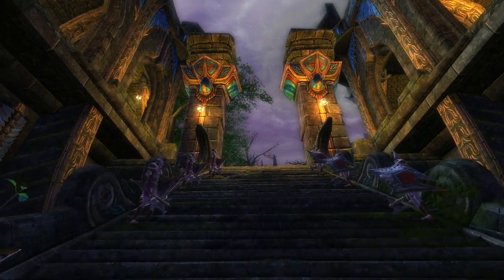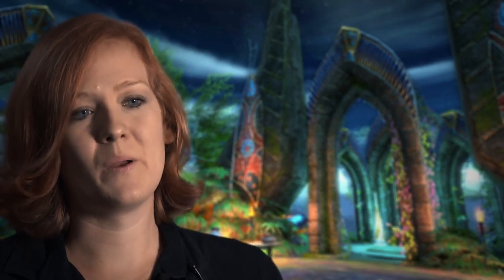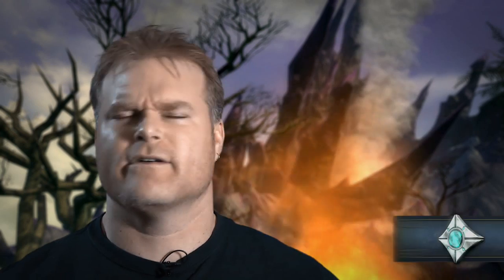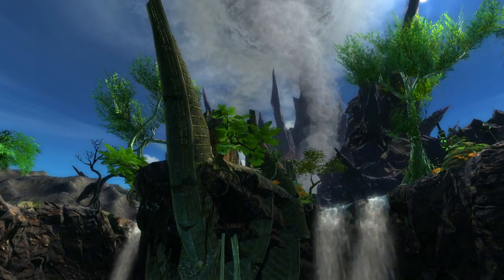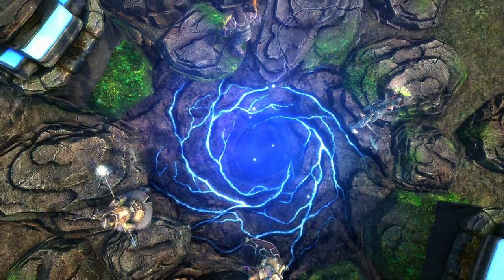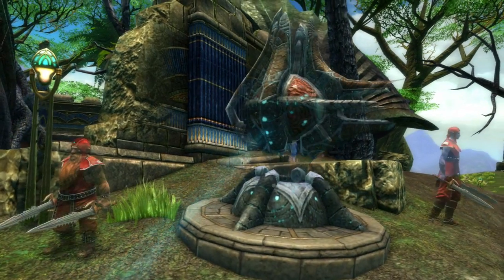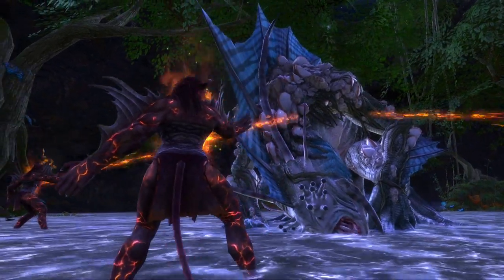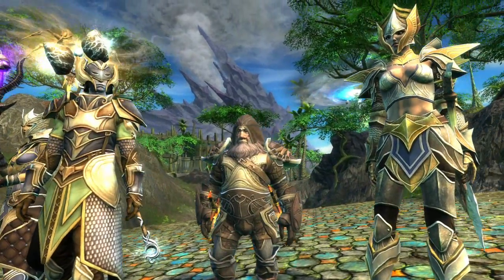Rift :Developer Diary: Ember Isle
another div video